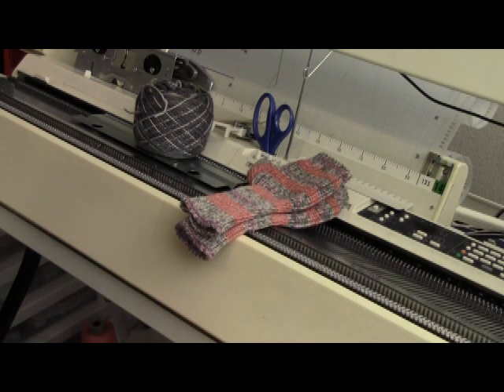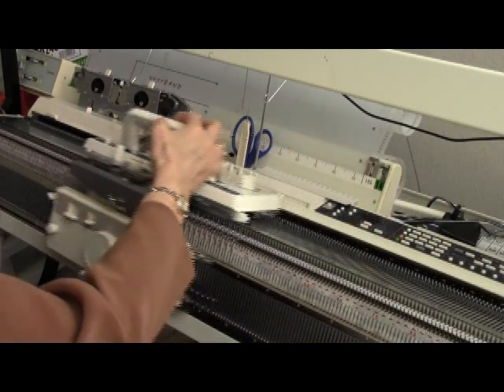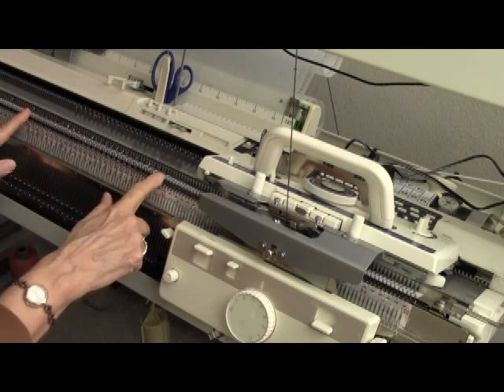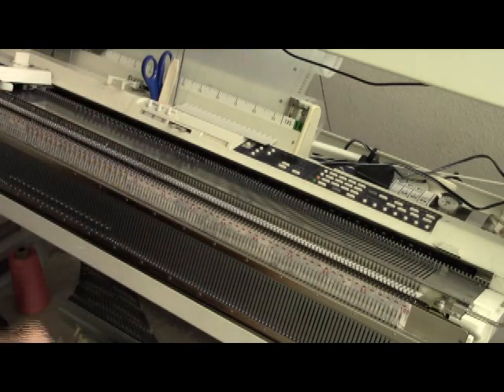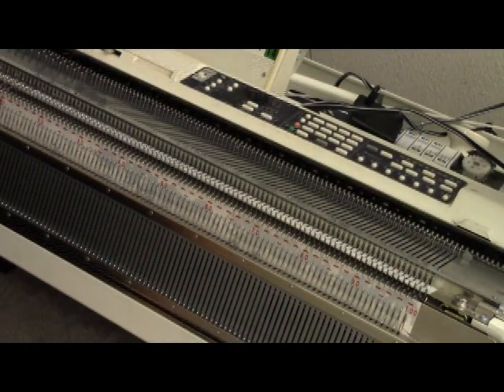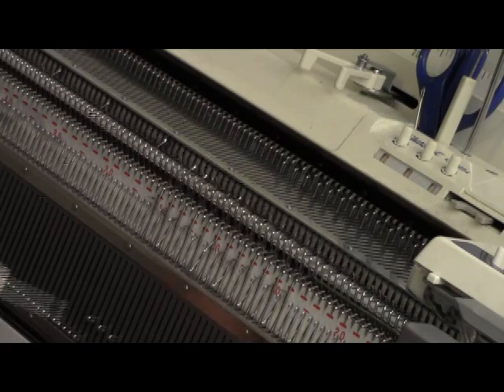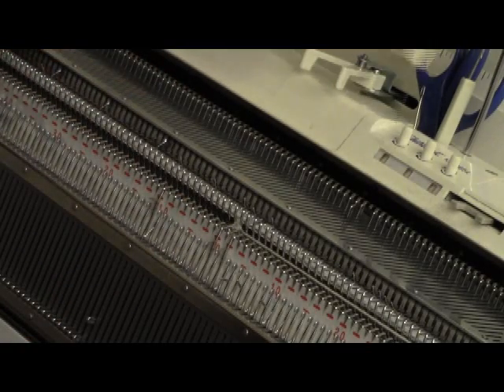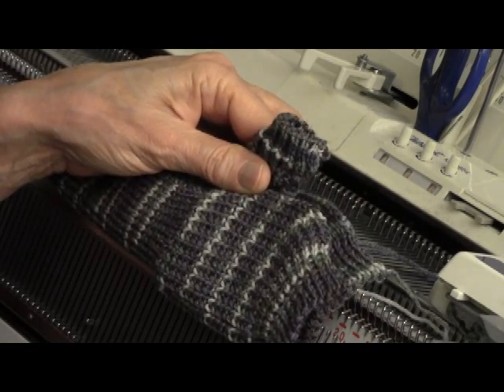Fingerless Mitt to Knit by Diana Sullivan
Following Diana's instruction, you can machine knit a comfortable, warm set of fingerless mittens - a lovely, fast, easy holiday gift!  Mitts require only one skein of sock yarn and are made on a standard gauge machine with a ribbing attachment.